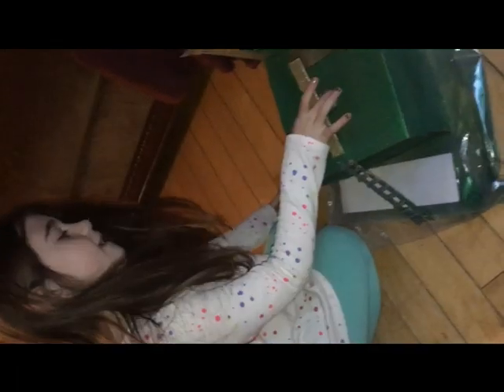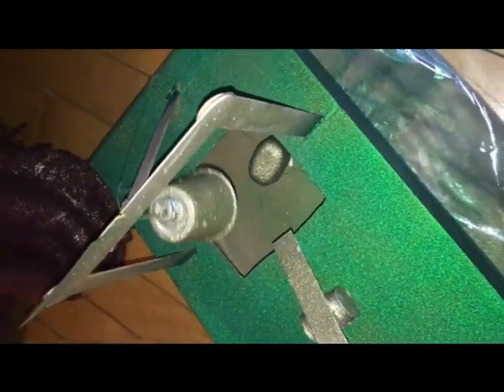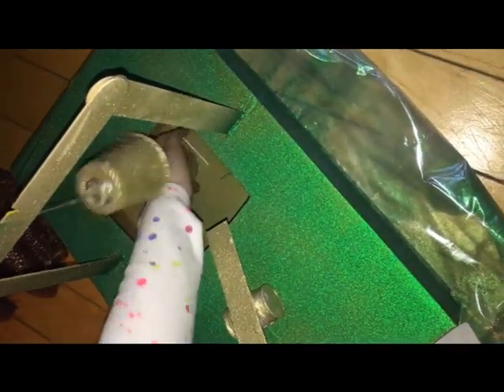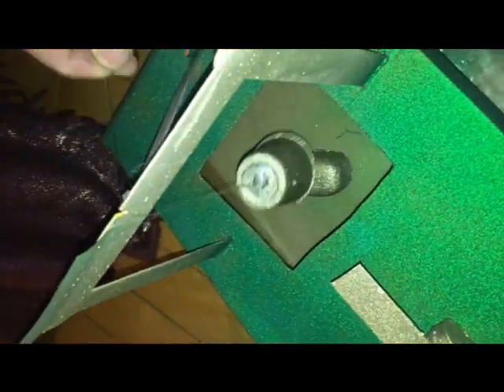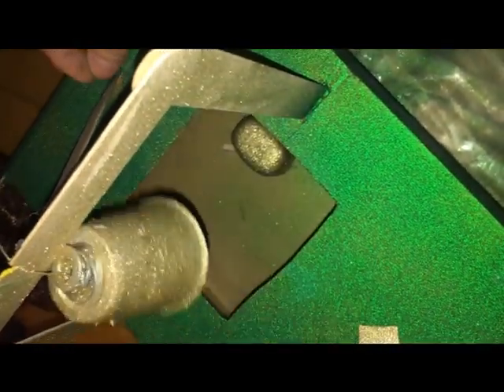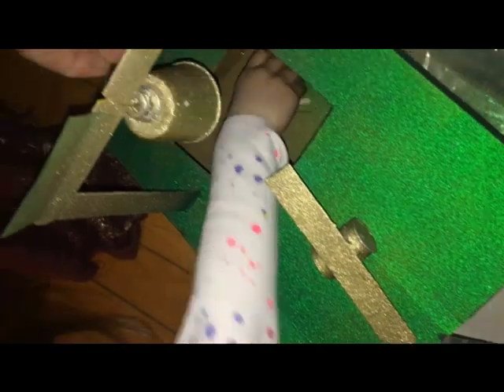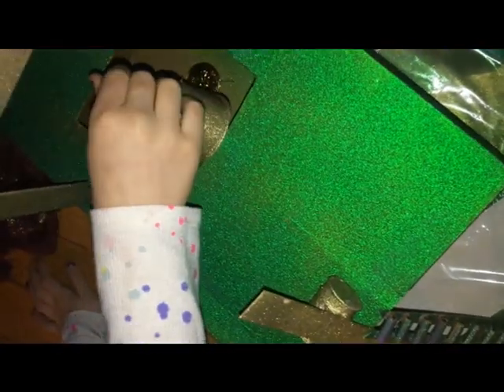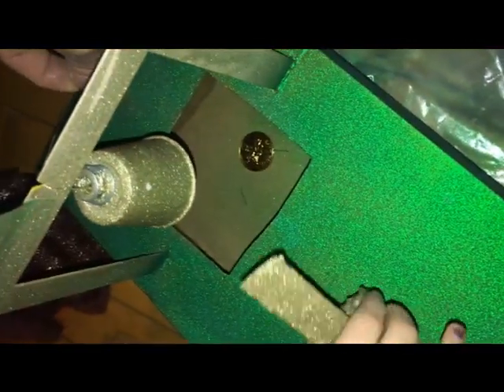Leprechaun Trap build with Glitter paint and simple machines pulley system without wheel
Hot Glue gun to attach everything.
Chest made of leftover chest full of kinetic sand from LOL Surprise treasure hunt.
Pulley system using V Channel cut into wood instead of wheel with Fishing line which will not bind to the wood wedge cutout. also jammed some crayon into the wedge to act as lubricant. we don't need no stinking wheel!
3 sticks hot glued to form a C, support stick hot glued to top, legs poked thru box till support stick touches box. Hot glued support stick and legs into place.
Dixie cup, poked hole in bottom insert fishing line thru tie to a bead. Hot glue bead in place. hot glue metal washers to bottom of cup to add weight.
Ladder made of wide popsicle stick split in half and cut up pencil pieces for steps, hot glued steps on.
Seesaw made of wide popsicle stick hot glued to horse playset barrel.